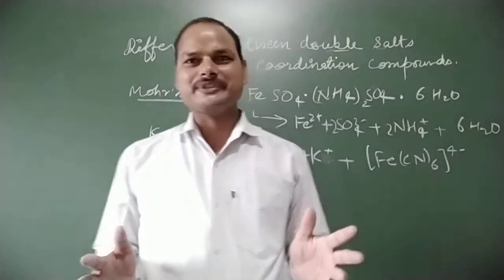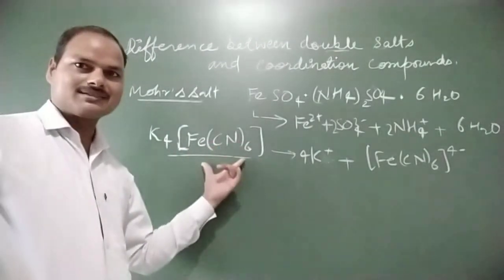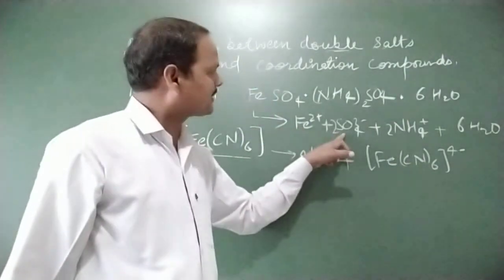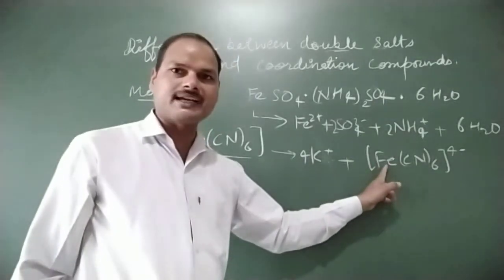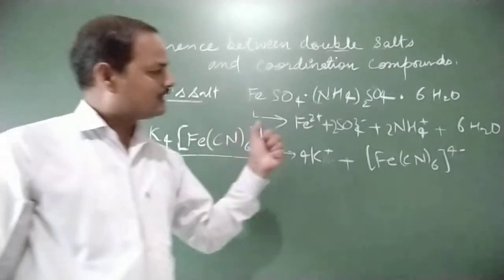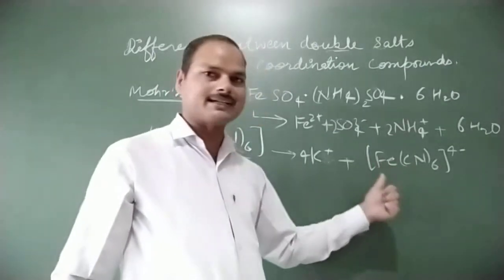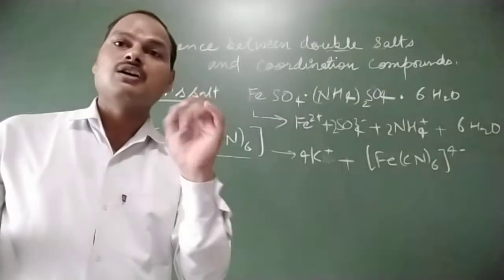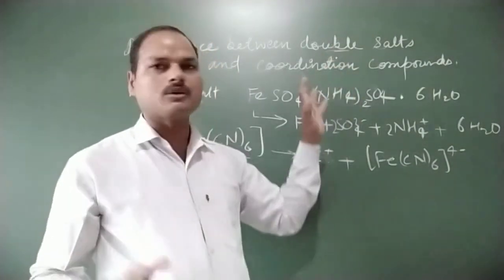What Is Difference Between Double Salt And Coordination/Complex Compounds?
What is difference between Double Salts And Coordination Compounds/Complex Compounds?